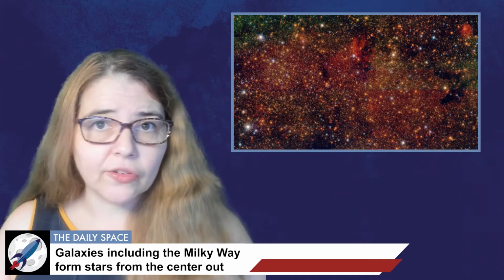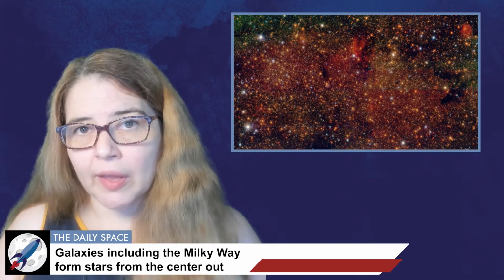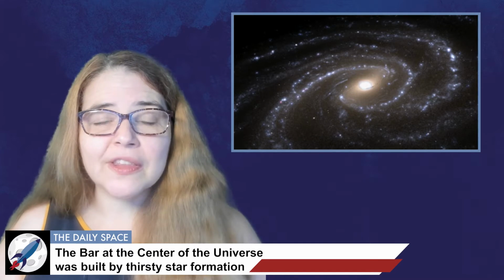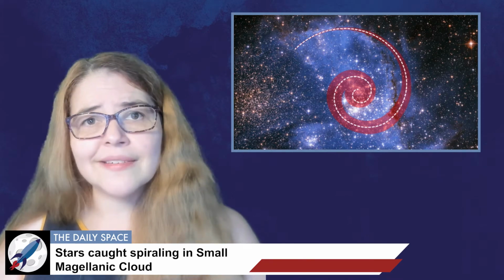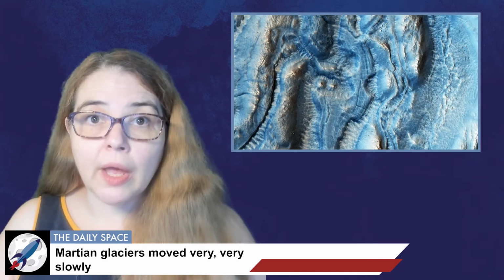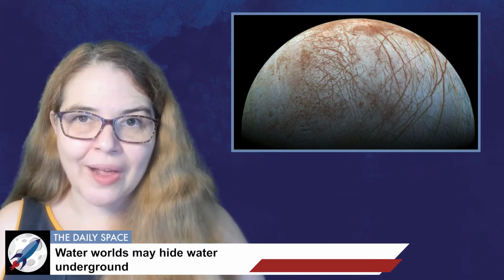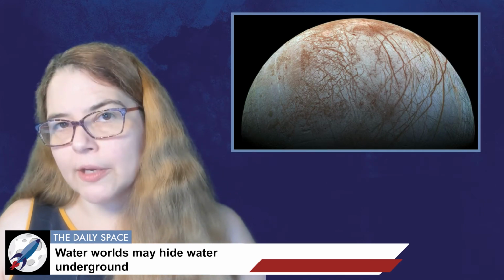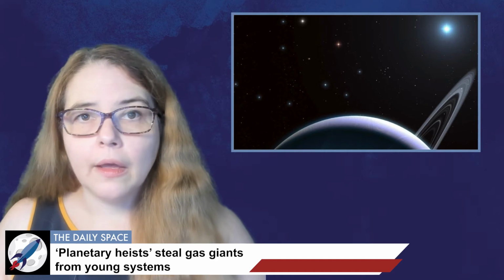Daily Space 9 September 2022: Water Worlds May Hide Water Underground Summary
A population study of 43 exoplanets orbiting M-dwarf stars used both the transit method and radial velocity method to find the densities of the worlds and a surprising pattern emerged. The planets are less dense than expected, suggesting they are not purely rock but half-rock and maybe half-water. Plus, star factories in the Milky Way, glaciers on ancient Mars, and This Week in Space History.